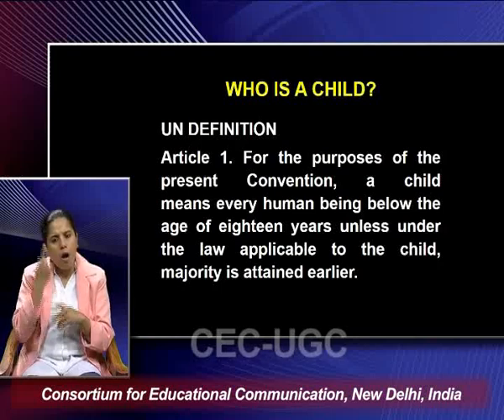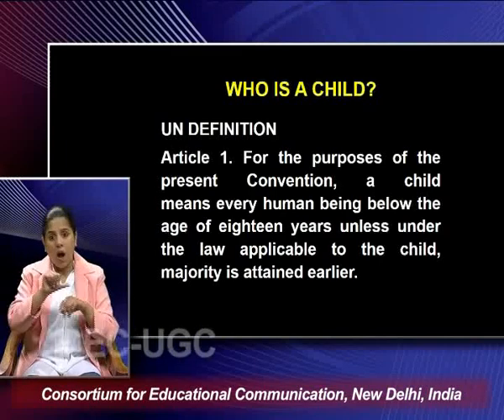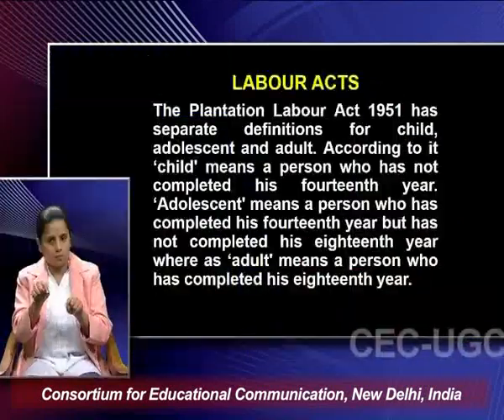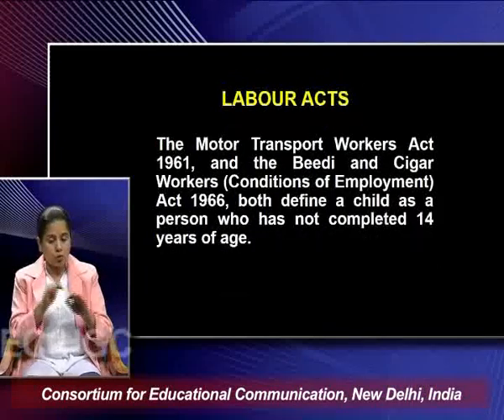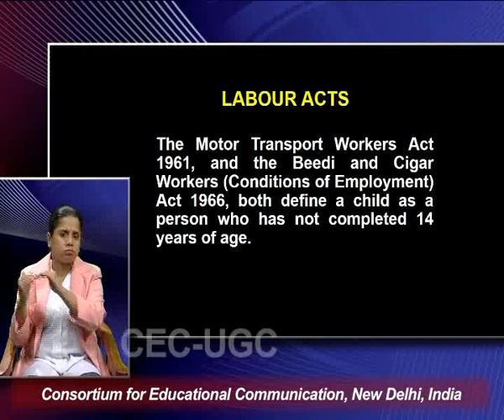International Day of The Girl Child - I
This Lecture talks about International Day of The Girl Child - I.